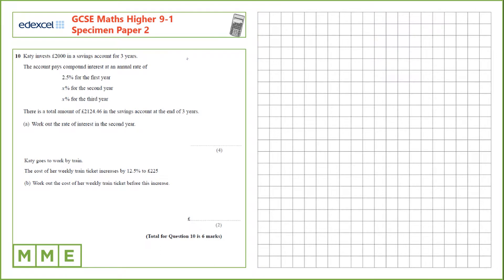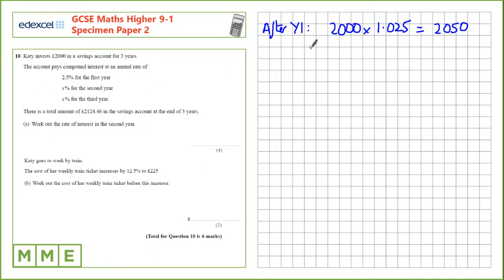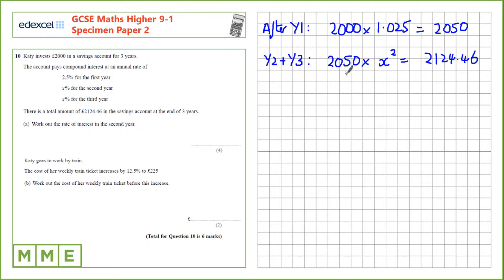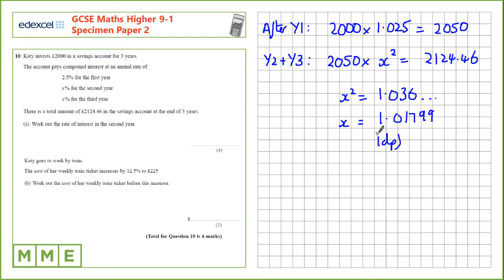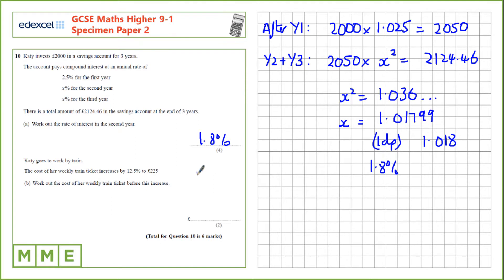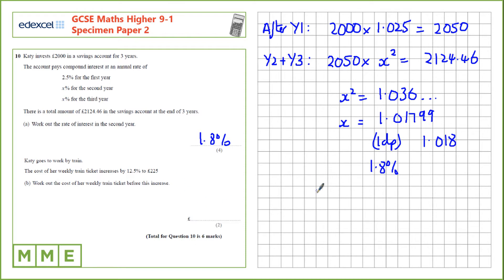GCSE Maths EDEXCEL Higher Specimen Paper 2 Q10 Compound interest